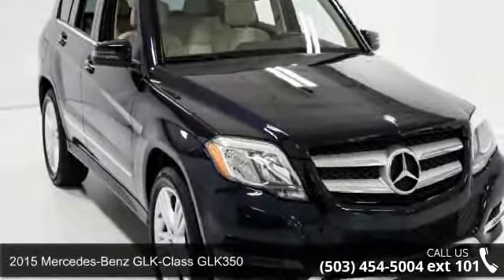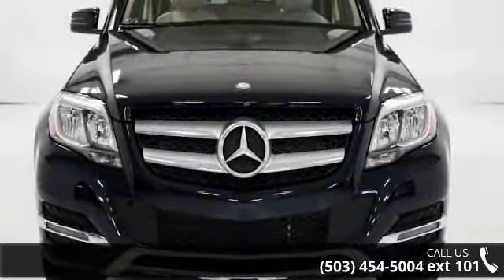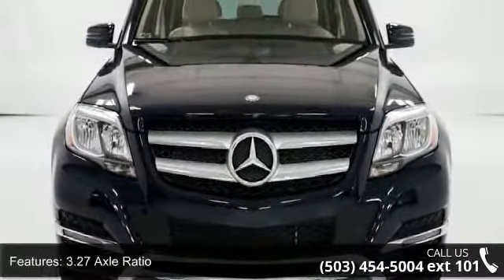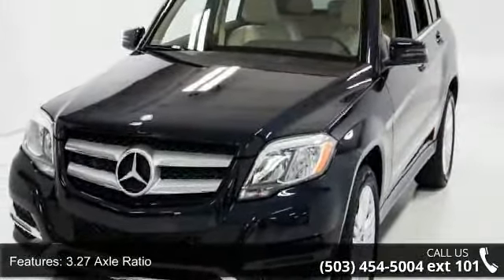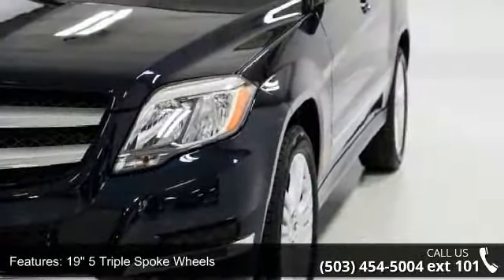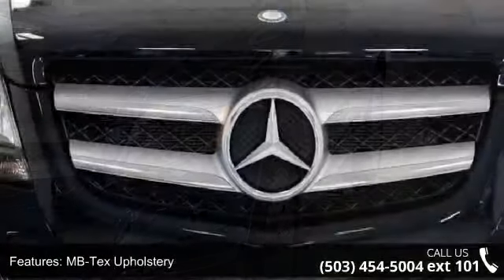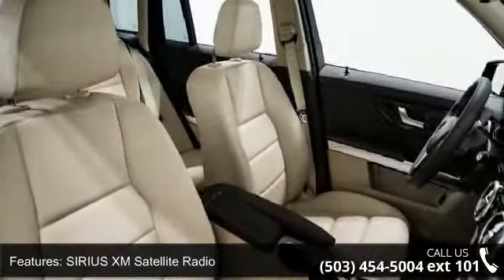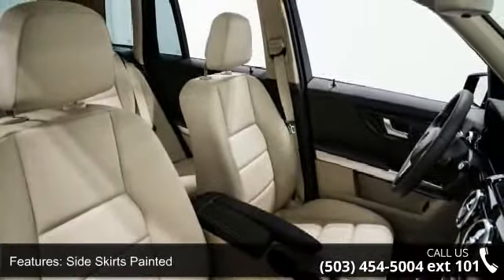2015 Mercedes-Benz GLK-Class GLK350 - Mercedes-Benz of Wi...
2015 Mercedes-Benz GLK-Class GLK350 Condition: New Mileage: 6 Transmission: 7-Speed Automatic Exterior Color: Blue Doors: 4 Stock: FG430762 Cylinders: 6